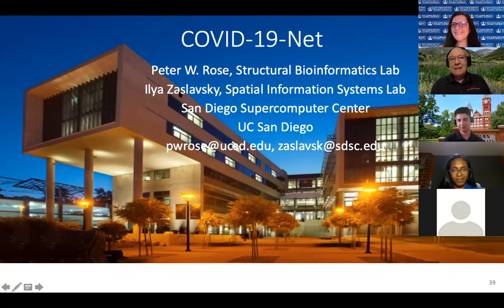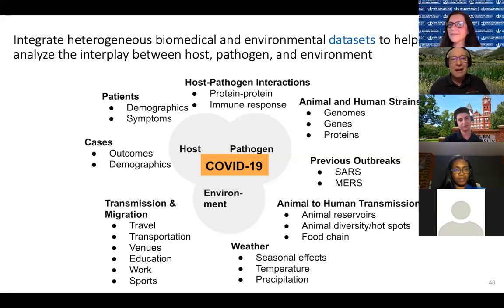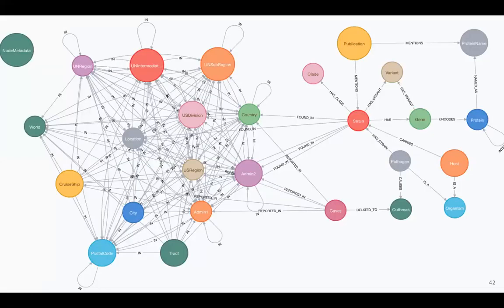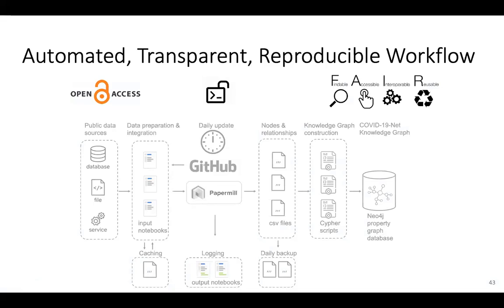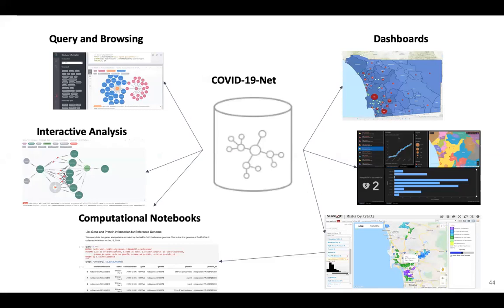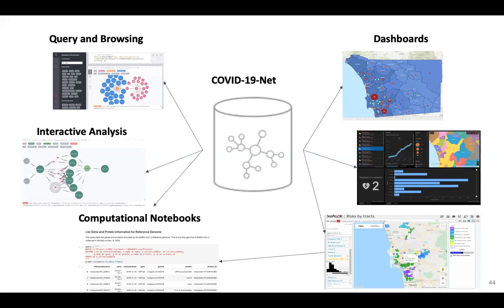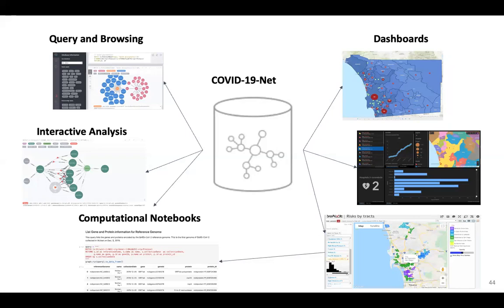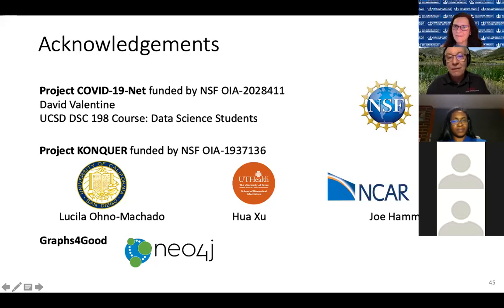COVID-19 Research Lightning Talk: Peter Rose, San Diego Supercomputer Center, UC San Diego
Peter Rose, UC San Diego: COVID-19-Net: Integrating Health, Pathogen, and Environmental Data into a Knowledge Graph for Case Tracking, Analysis, and Forecasting. Funded by NSF Office of Integrative Activities.

👩‍🏫 Learn more about this Presentation and read English, Spanish, or French-language documentation